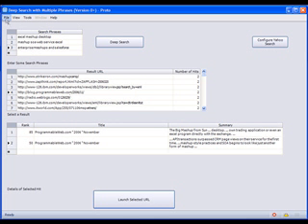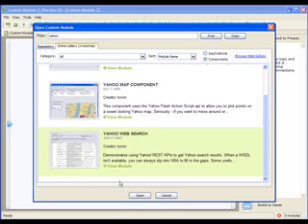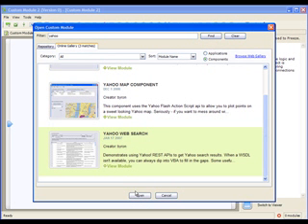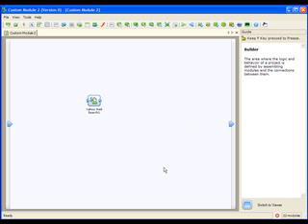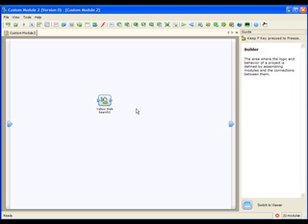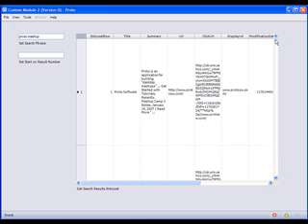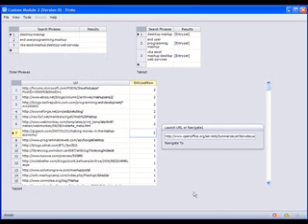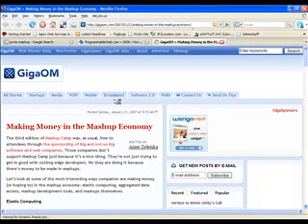Blog Finder: See the Intersection of Many Searches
Search for multiple phrases, then look at the overlap to get at deeper results that are relevant, but don't show up in the top 10 or 20 results.

See how it was built in 8 minutes with Proto's desktop mashup builder